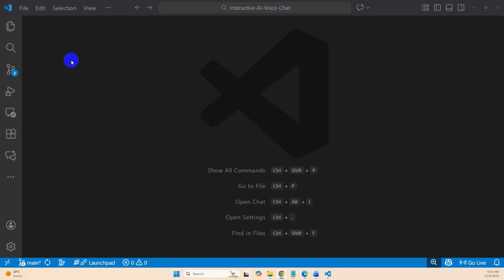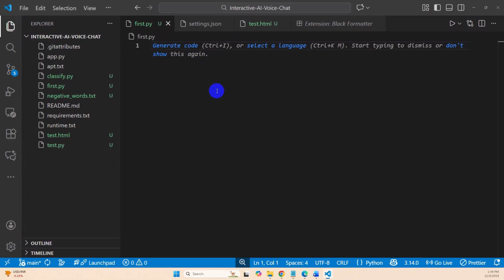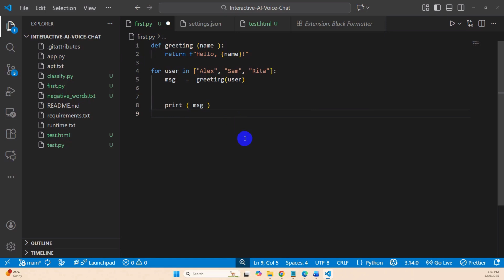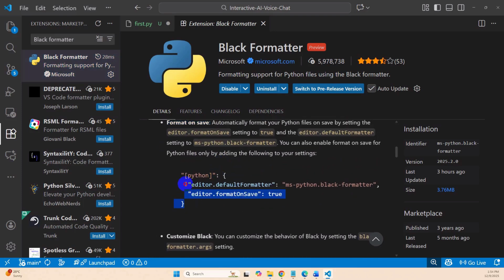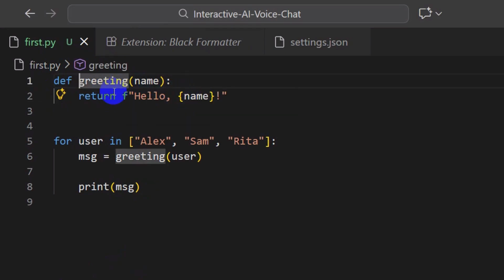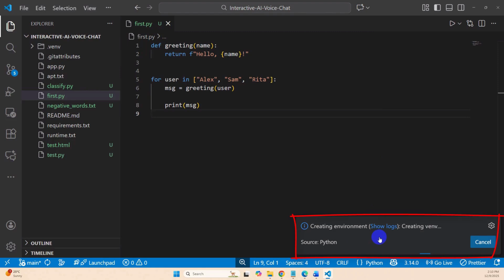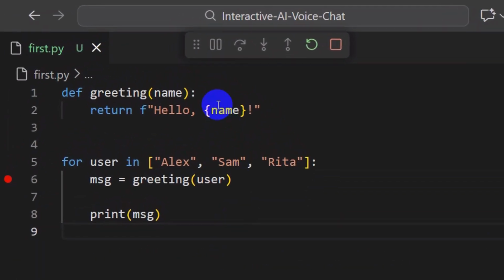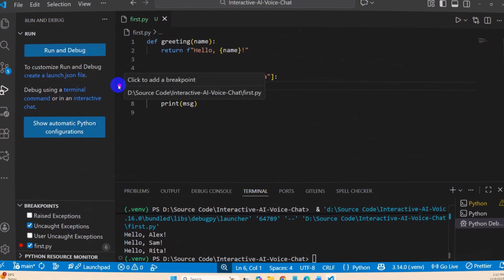VS Code Essentials: A Complete Python Workflow from Code to Debugging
💻 Welcome to the Complete VS Code Python Workflow Tutorial!

In this video, you’ll learn how to build a complete Python development workflow inside Visual Studio Code — from writing code with IntelliSense to formatting, navigation, virtual environments, and debugging.

Whether you’re a beginner Python developer or improving your coding productivity, this tutorial will help you use VS Code like a professional programmer.

📌 In this tutorial, you’ll learn:
✅ How to open and manage Python projects in VS Code
✅ Install Python & Pylance extensions
✅ IntelliSense auto-complete and smart suggestions
✅ Write and run Python scripts
✅ Code formatting using Black Formatter
✅ Navigate functions and definitions efficiently
✅ Create and manage Python virtual environments
✅ Run Python code inside VS Code terminal
✅ Set breakpoints and debug Python applications
✅ Inspect variables and runtime behavior

🐍 Python Topics Covered:
🔹 Python Functions & Loops
🔹 Auto-completion & Suggestions
🔹 Python Virtual Environment (.venv)
🔹 Python Interpreter Setup
🔹 Code Formatting
🔹 Debug Console
🔹 Breakpoints & Variable Inspection
🔹 Run and Debug Panel

⚡ VS Code Features Included:
🔸 IntelliSense
🔸 Go to Definition
🔸 Breadcrumb Navigation
🔸 Command Palette
🔸 Black Formatter
🔸 Built-in Python Debugger

🚀 By the end of this video, you’ll have a professional Python workflow inside VS Code that improves coding speed, debugging efficiency, and project organization.